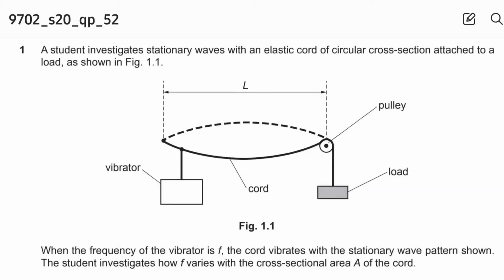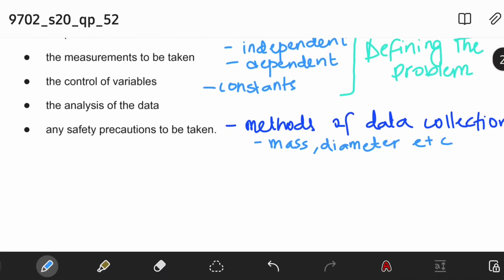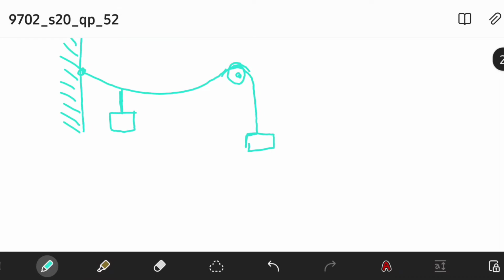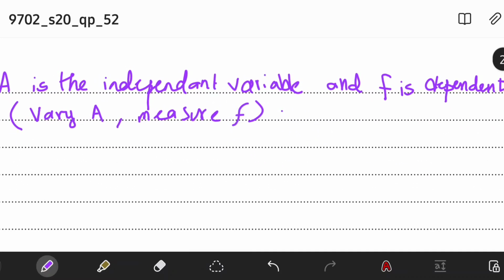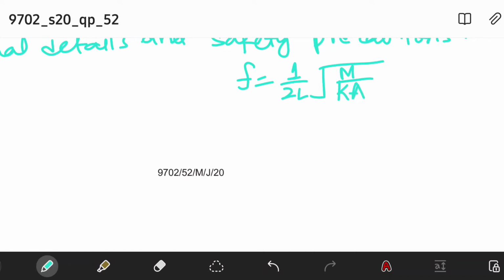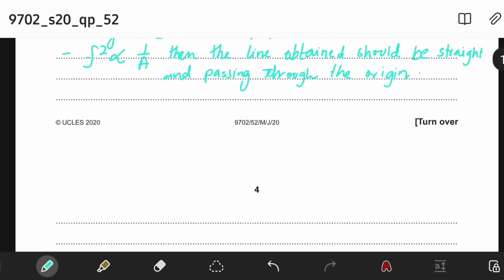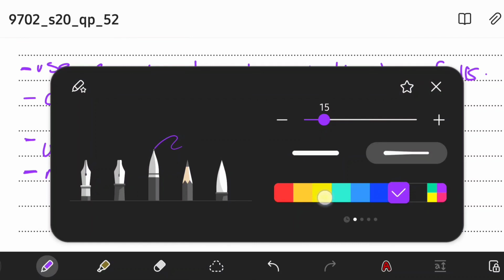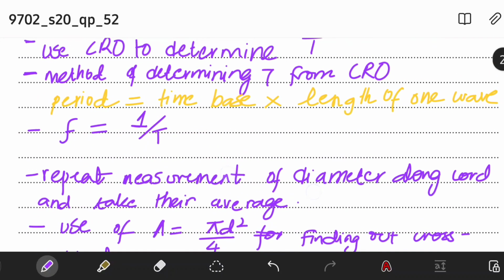ALEVEL PHYSICS 9702/May/June/2020/P52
This video provides solution to question 1 of Alevel Physics 9702/May/June/2020/P52.